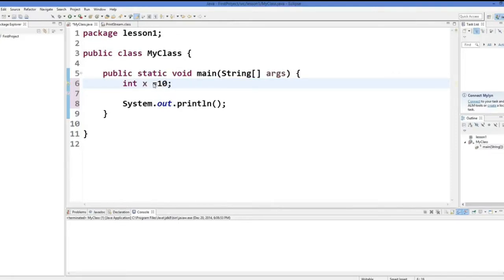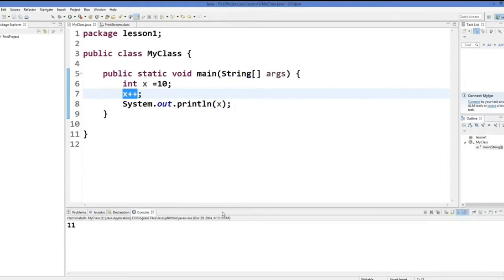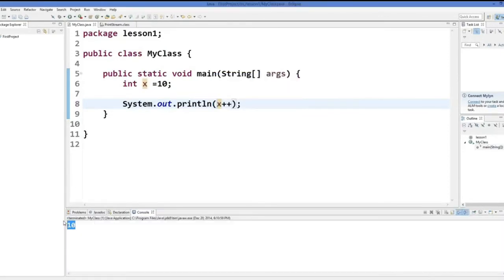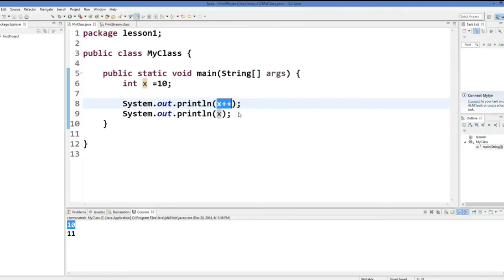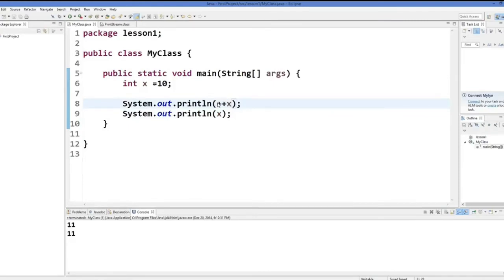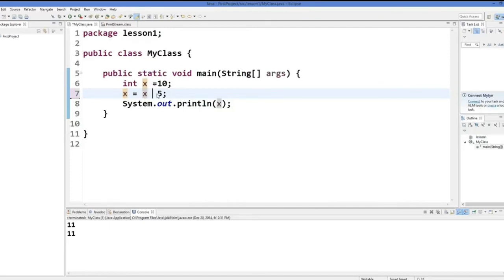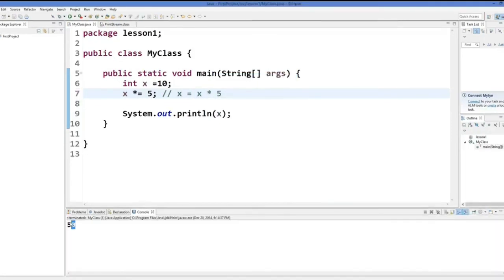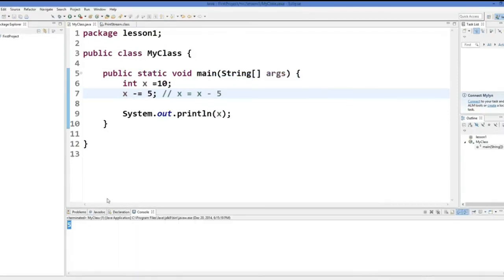increment operator and assignment operator in java tutorial 7 | Java programming beginners.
increment operator and assignment operator in java

In this video you would learn about increment and assignment operator in java programing and also some basic coding to.

increment and decrement operators in java with example
increment and decrement operators in java with examples pdf
postfix increment operator in java
decrement operator in java
increment and decrement operators in java exercises
increment and decrement operator in java
increment java
increment operator in c